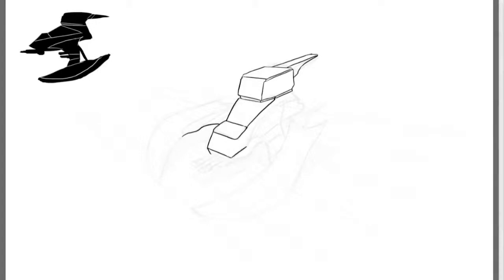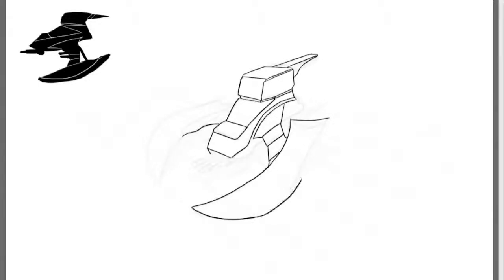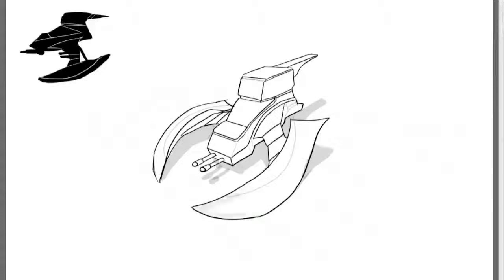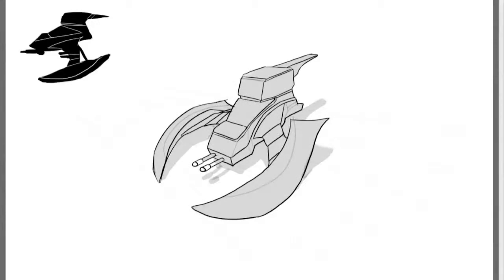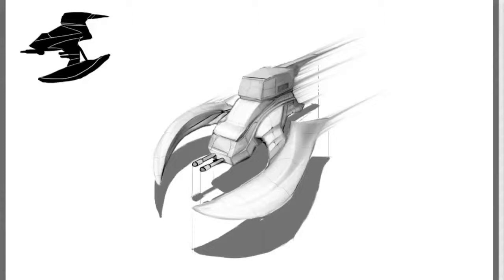Sketch a Spaceship in Perspective in Photoshop